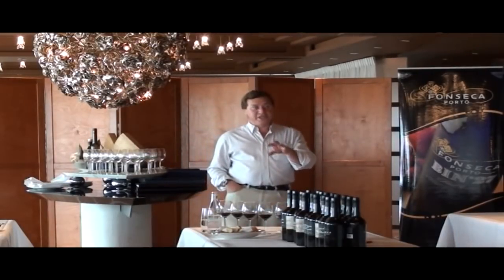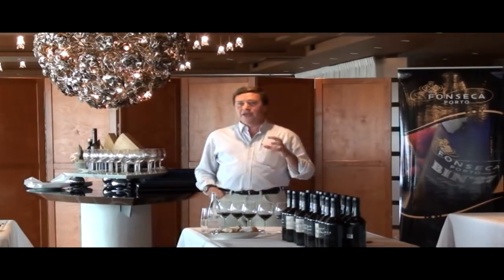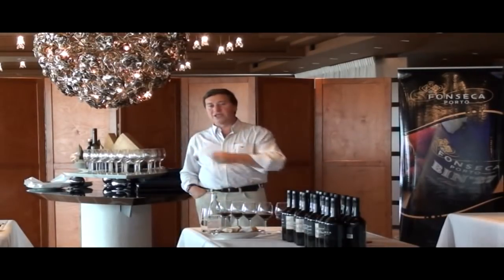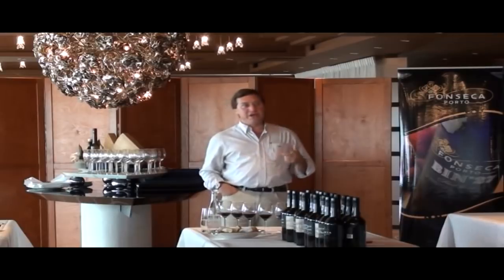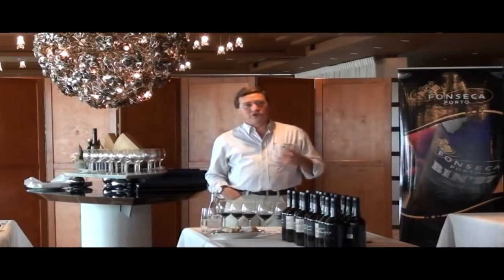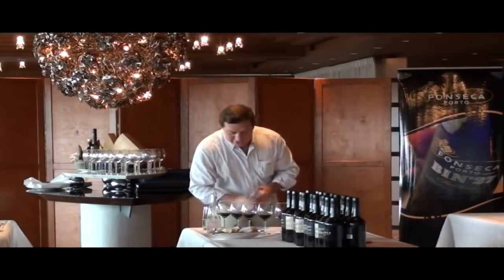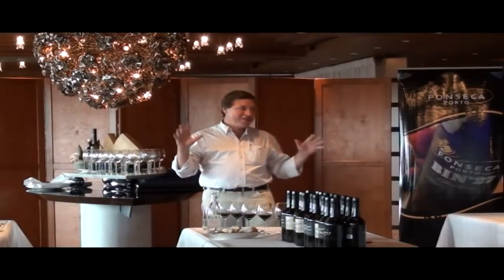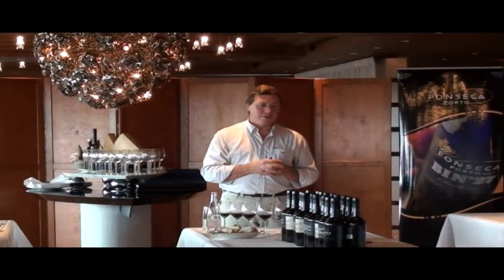A decade of Vintage Port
Op woensdag 19 oktober organiseert David Guimaraens, wijnmaker en naamdrager van portproducent Fonseca Guimaraens, in het vernieuwde hotel Okura Amsterdam twee memorabele masterclasses van verschillende vintage ports, met als thema 'A decade of Vintage Port'. Het is uniek dat David Guimaraens zelf naar Nederland komt om deze proeverij te begeleiden.
 Het selecte gezelschap bestaat uitsluitend uit topsommeliers, landelijk (bekende) wijnkopers en pers. De proeverijen worden afgesloten met zowel lunch als dinner in het met twee Michelinsterren bekroonde restaurant Ciel Bleu.